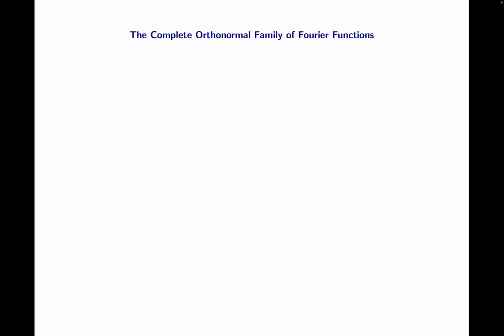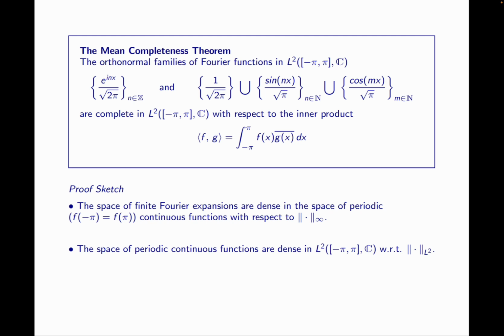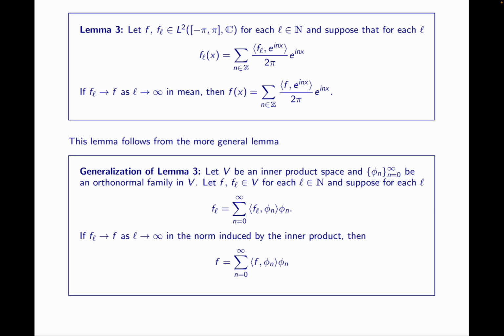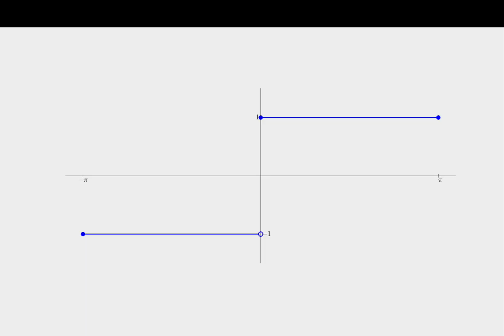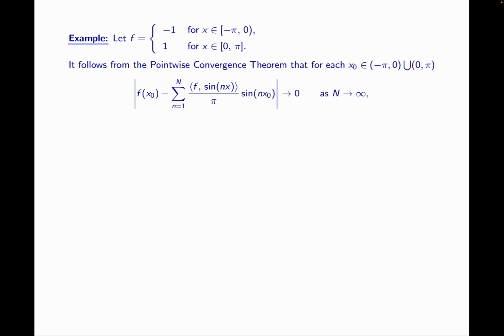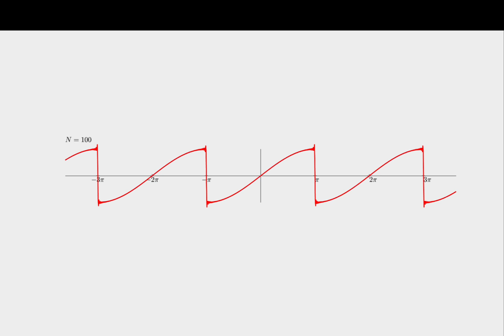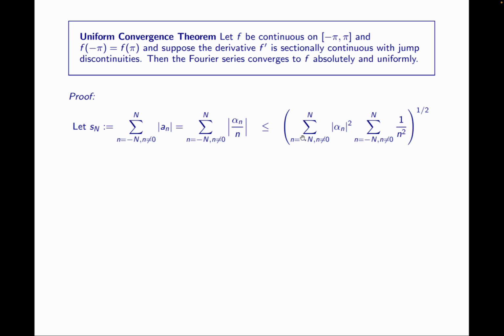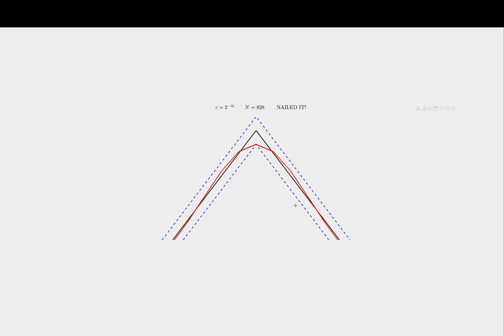Fourier Convergence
When do Fourier Series converge? In what ways do they converge? Where do they converge? Do Fourier functions serve as a sort of basis for the space of square integrable functions? This, and so much more will be answered herein and henceforth.